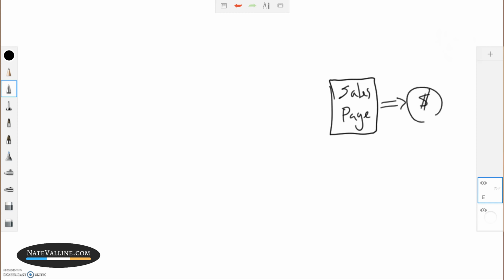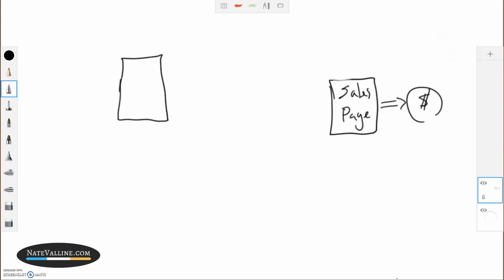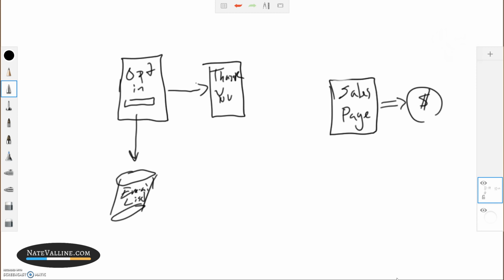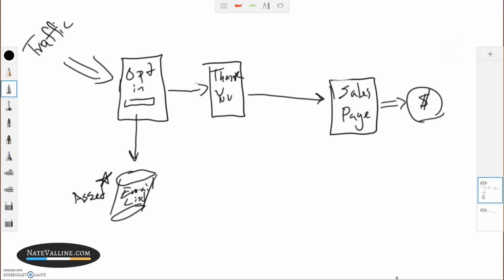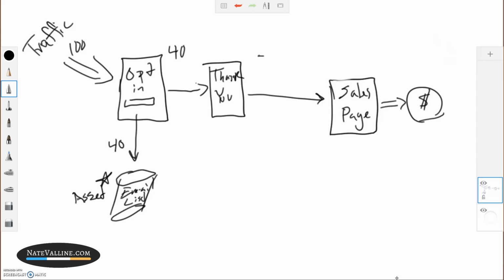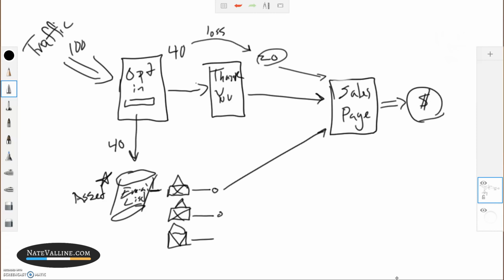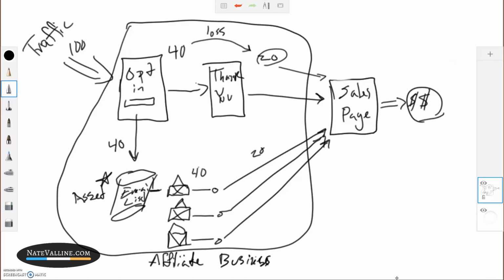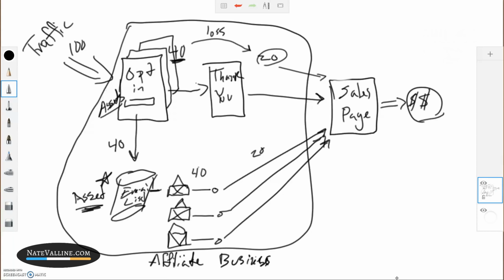How to build an affiliate marketing business the right way | Partner With Anthony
In this video show you how to build an affiliate marketing business the right way. Affiliate marketing is one of the easiest online businesses to start, but to see real success you need to set up your business right from the start.

I also give you an authentic review of the Partner With Anthony 2019 program.  If you are considering to start an online business or may even already have a business started but are struggling to gain momentum, join the Partner With Anthony program to give yourself every advantage.

PWA 2019 was developed by one of the industry's top performers that has built a large portion of his business by teaching and helping others do the same.

★☆★ More Information ★☆★

Inspired by
Tanya Jennings, PWA Partner with Anthony Morrison Review | WATCH THIS before you join PWA 2019 Program